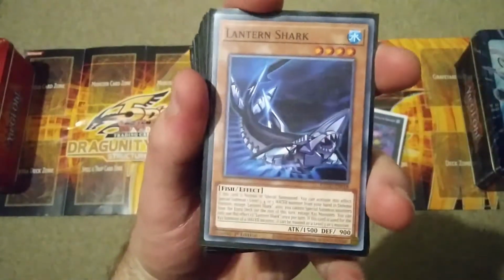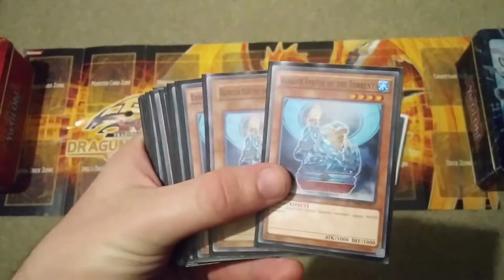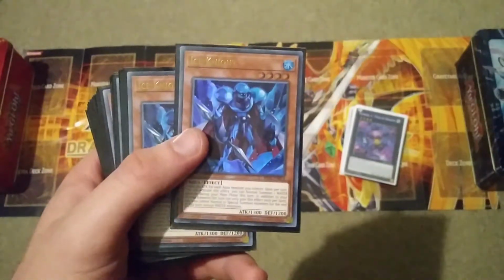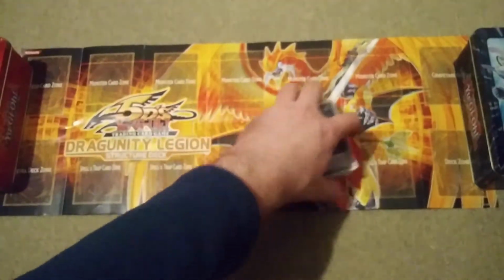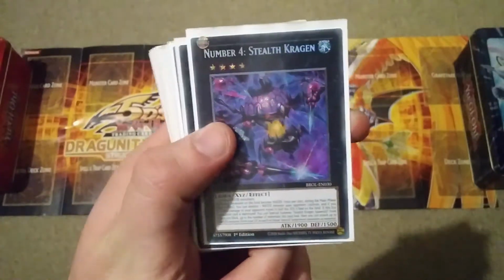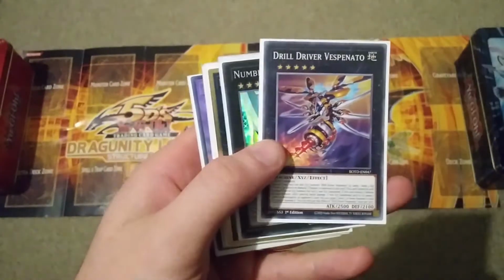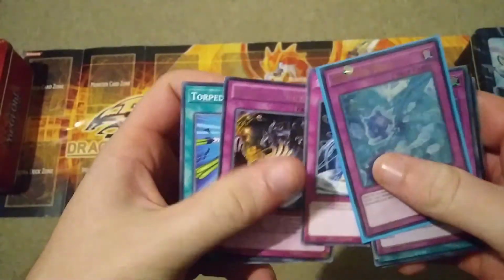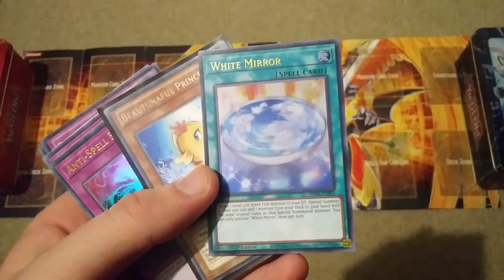Yu-Gi-Oh Deck Profile: Sharks, Box Jellyfish (Post May 2022 Banlist)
Water, Sharks, Kragen Control, whatever! Number 4 Stealth Kragen is an amazing card and people have built entire decks around this monster. Here is my take: